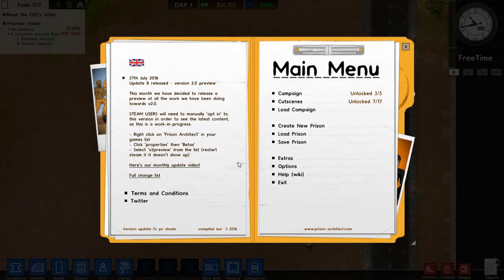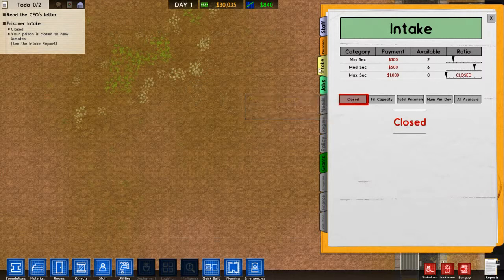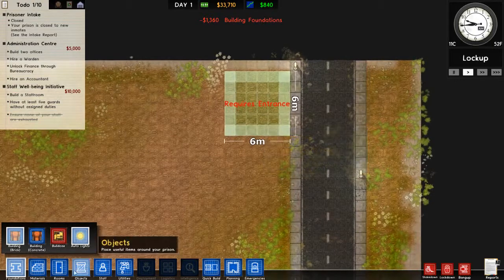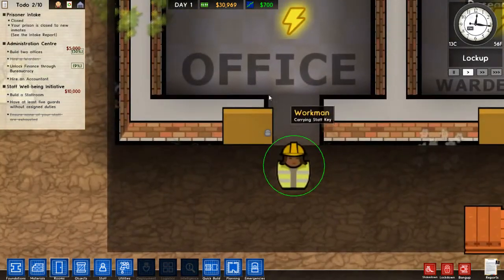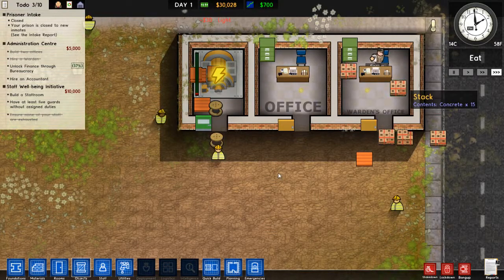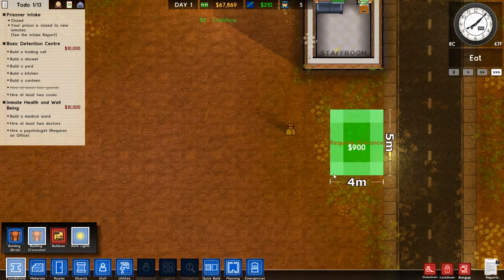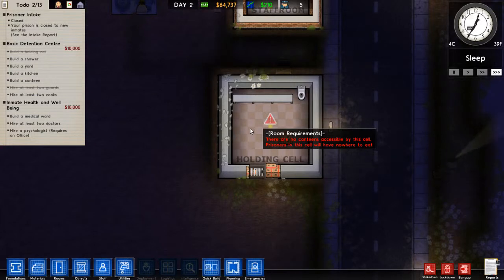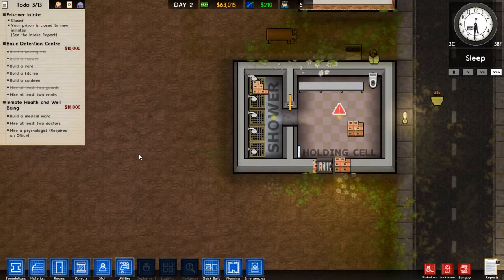Prison Architect #1 - Starting out with Periwinkle!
Prison Architect Play Through.  Here are some tips and tricks when starting out in Prison Architect, a wonderful tycoon game where you get to manage a prison of your own!